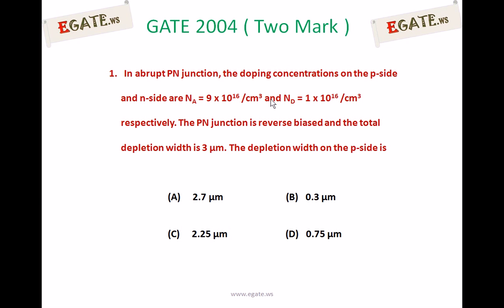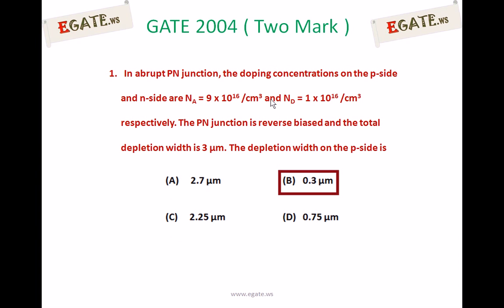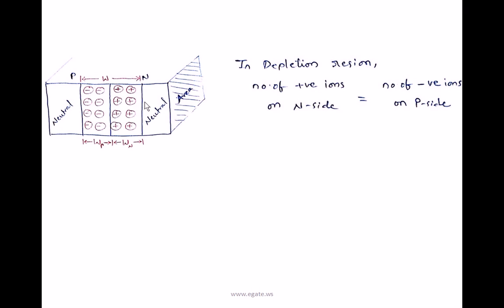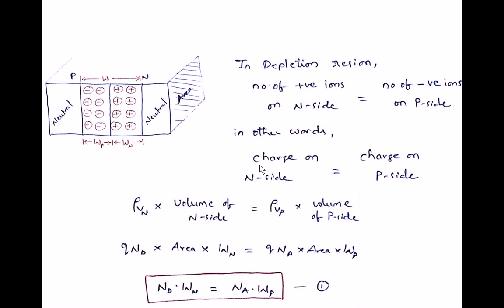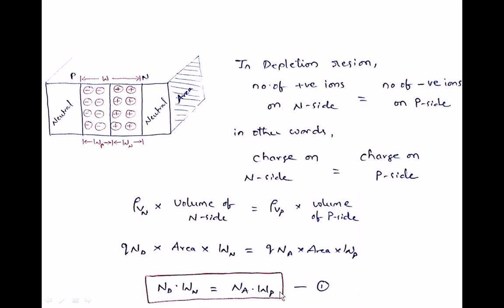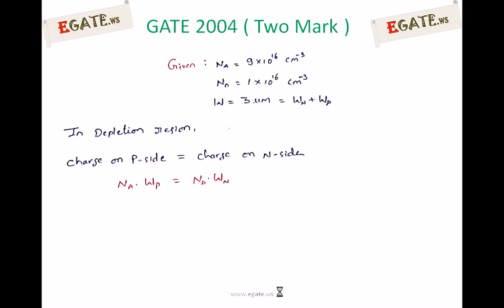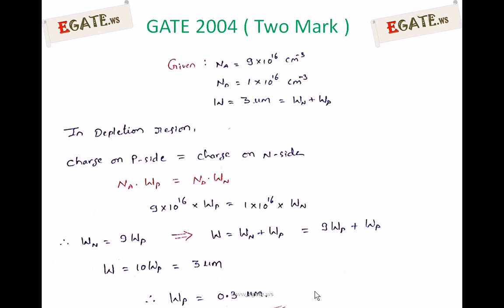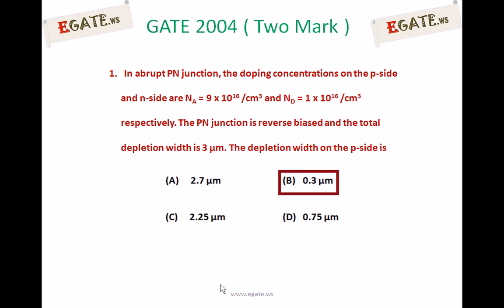Video Solutions to GATE 2004 ECE (Two Mark) - PN Junction Diode)